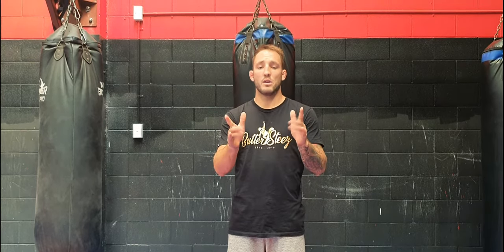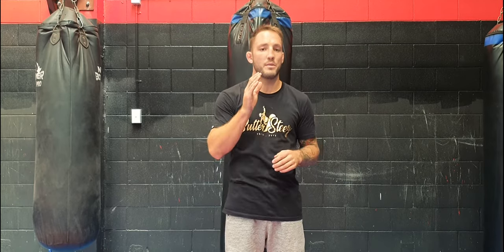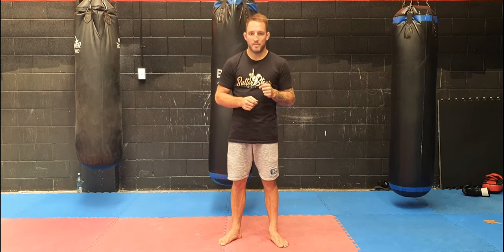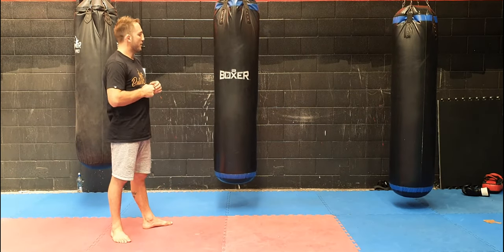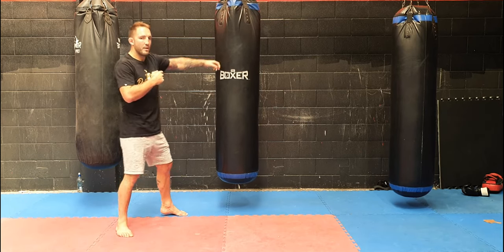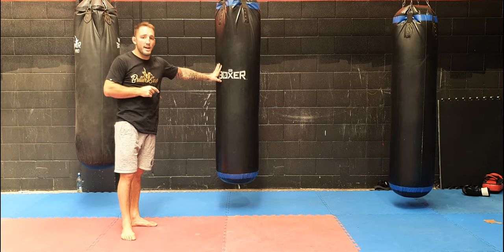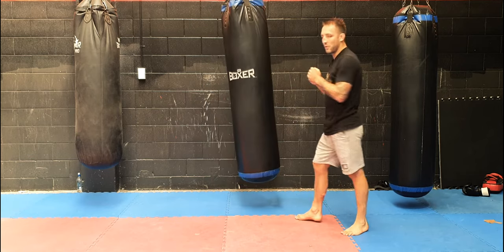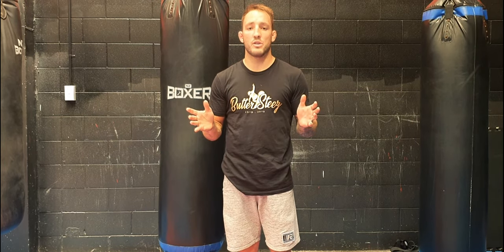Striking Tutorial | How to Hide Attacks | Blind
In today's video I will show you how to hide your attacks by "blinding" your opponent. This can work with a jab or a cross, and I include an example of Izzy using "blind" or "pause" using both, the jab and the cross in his fight against Brad Tavares.

I'm also excited to share that I'll be launching a course soon.